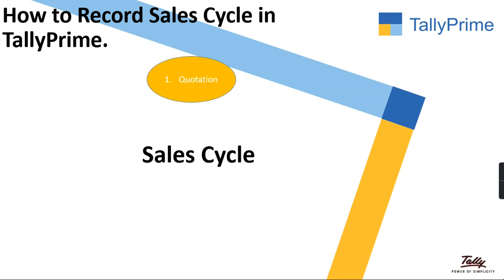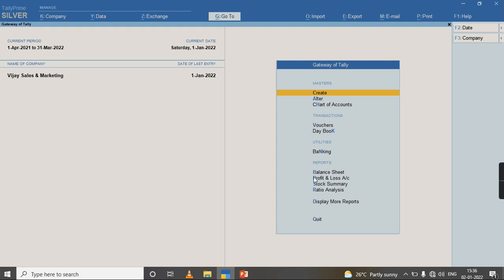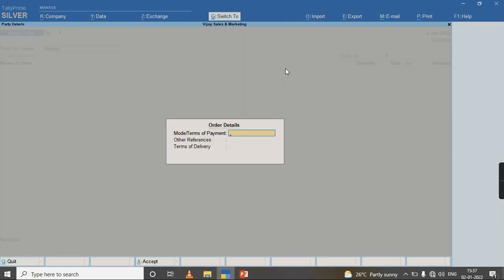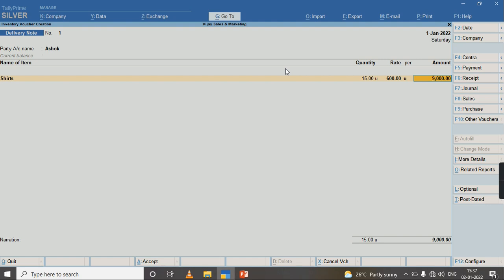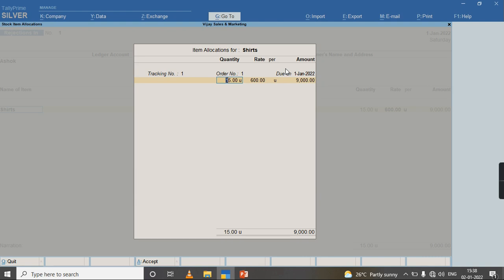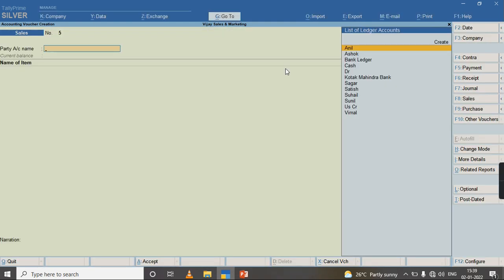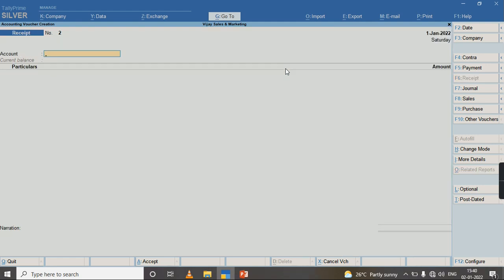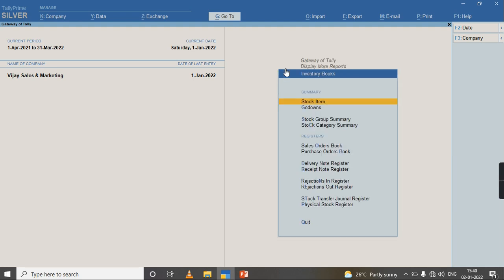How to record Sales cycle in TallyPrime...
Tally learning world.